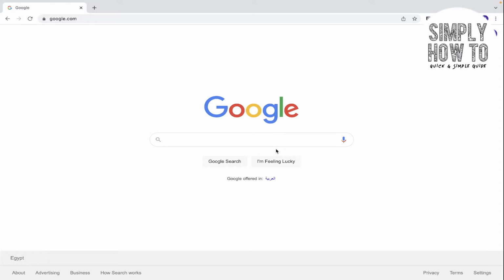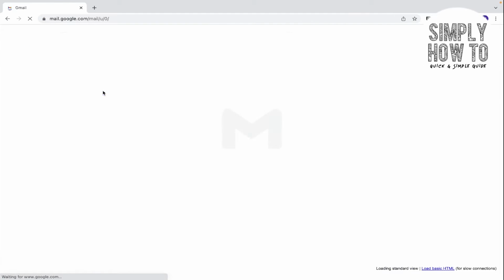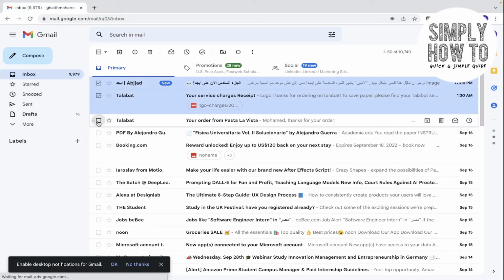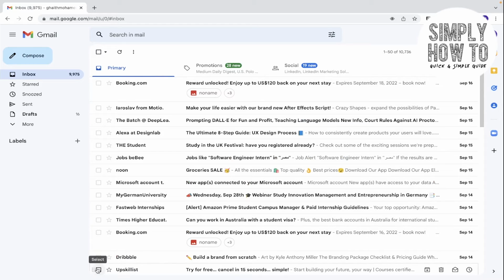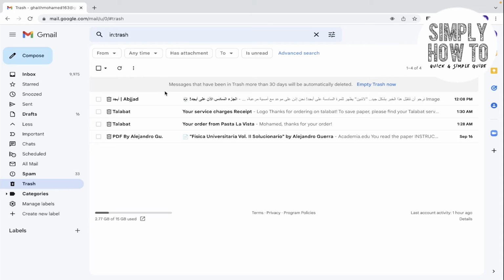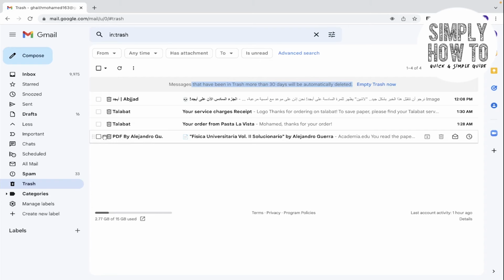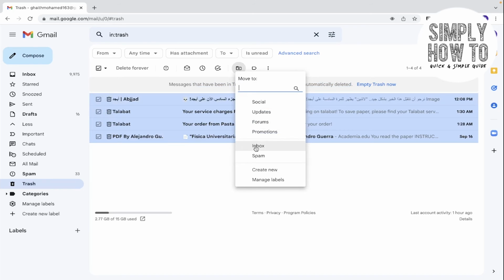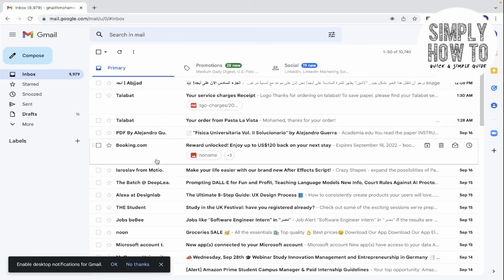How to Recover Deleted Emails On Your Gmail Account